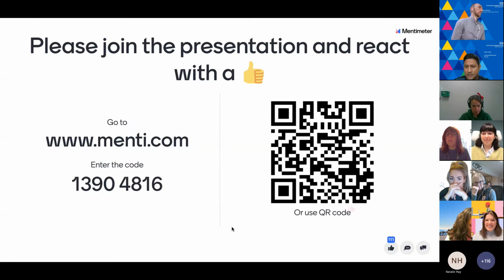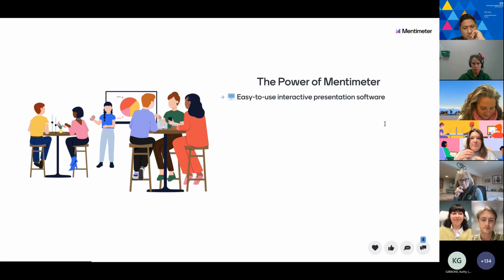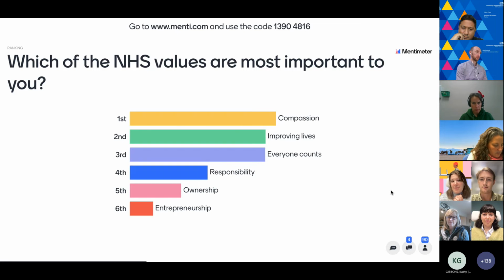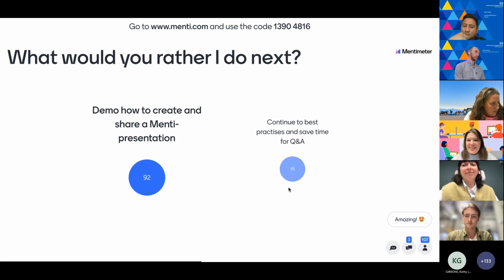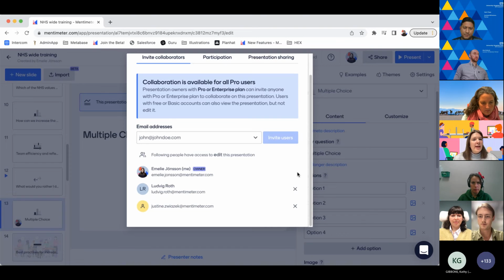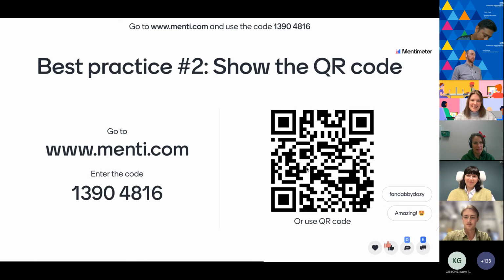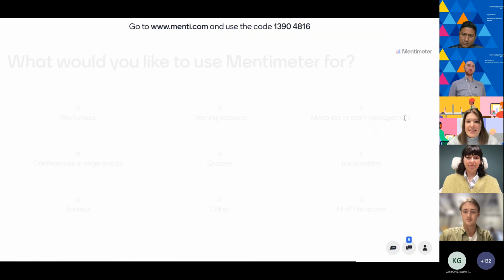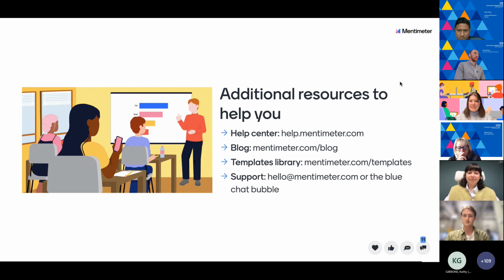Best practises for increased engagement in your meetings - An introduction to Mentimeter